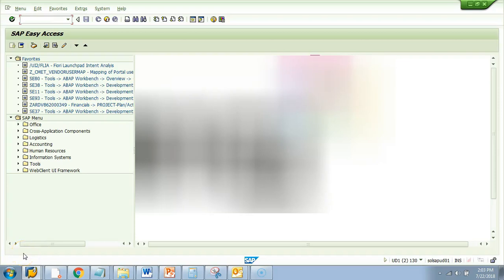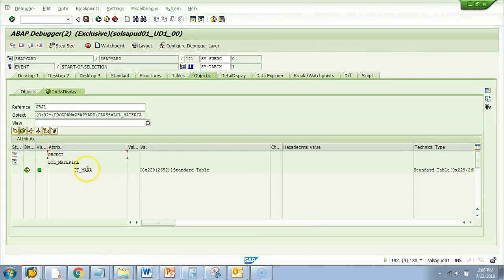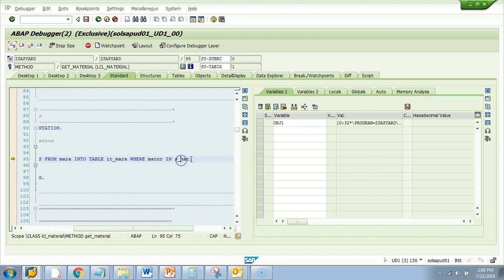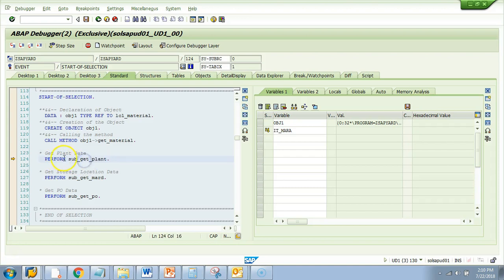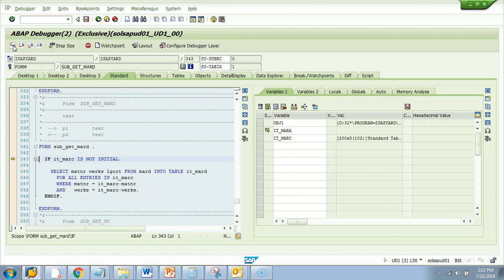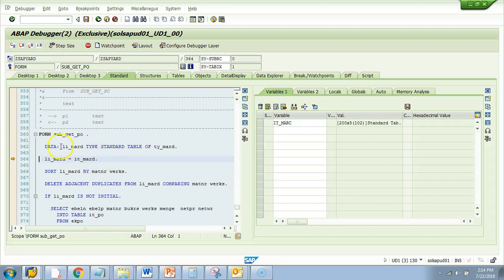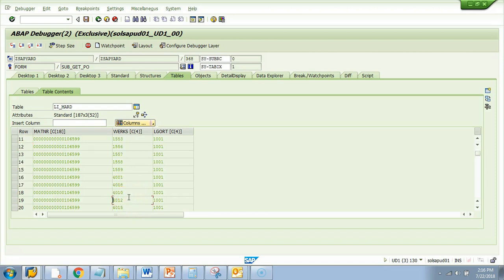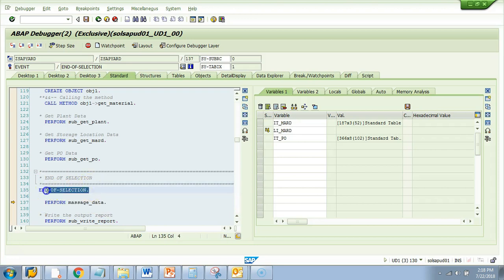044 Detailed Debug 1